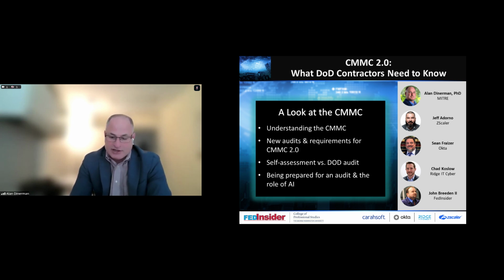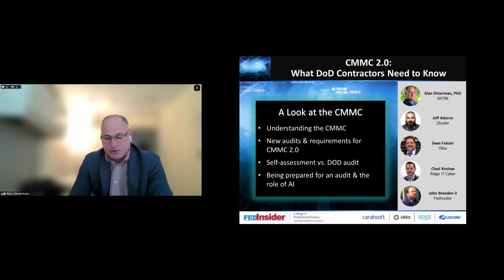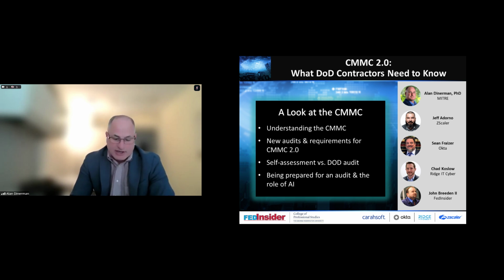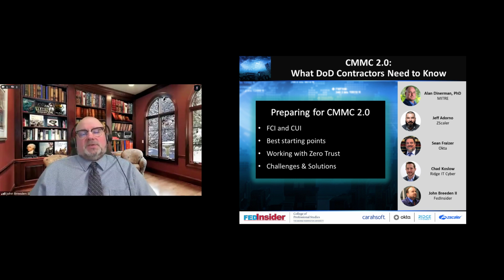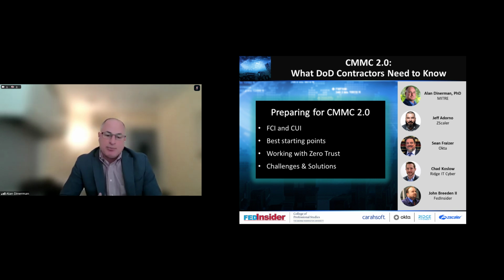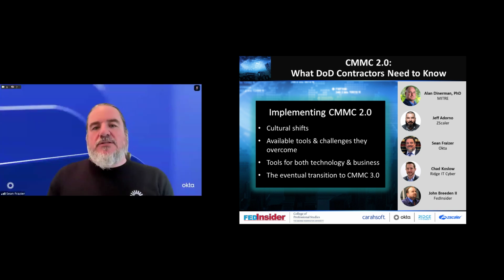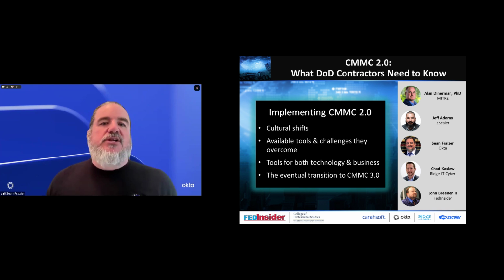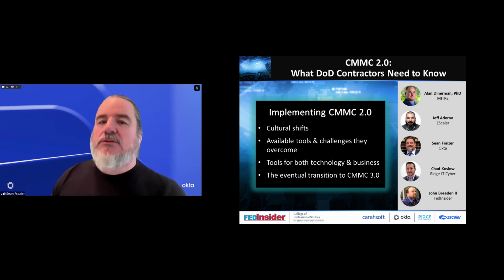Webinar: CMMC 2 .0 Contractors Deadline Compliance FedInsider, Zscaler, Okta and Ridge IT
CMMC 2.0: What DoD Contractors Need to Know (Expert Panel)

Live recording from February 6, 2025

Industry experts from MITRE, Zscaler, Okta, and Ridge IT Cyber discuss critical CMMC 2.0 requirements, implementation strategies, and compliance deadlines. Essential viewing for defense contractors preparing for 2025 certification.

Timeline:
0:00 - Introduction
3:45 - CMMC 2.0 Overview & Requirements
12:30 - FCI vs CUI Data Classifications
21:15 - Implementation Strategies
32:40 - Zero Trust & ICAM Integration
41:20 - Common Audit Preparation Mistakes
50:15 - Q&A Session

Featured Experts:
Dr. Alan Dinerman, PhD - MITRE
Senior Manager, Cyber Strategy, Policy and Privacy

Jeff Adorno - Zscaler
Field Chief Compliance Officer

Sean Fraser - Okta
Federal Chief Security Officer

Chad Koslow - Ridge IT Cyber
CEO